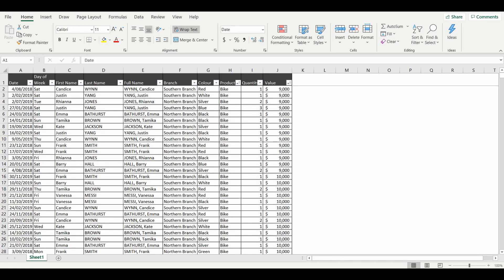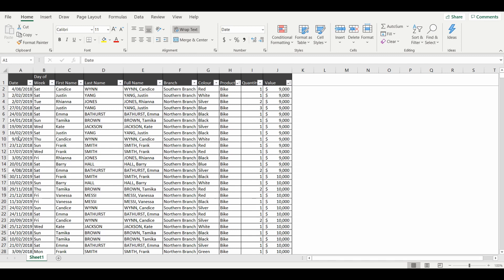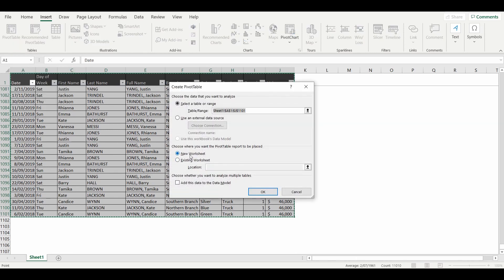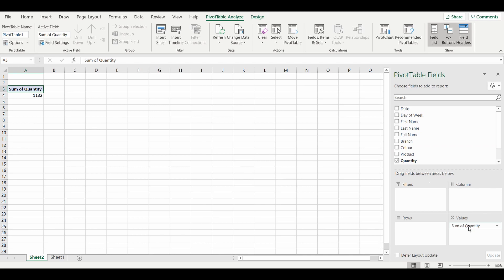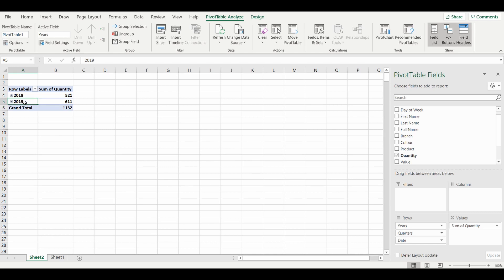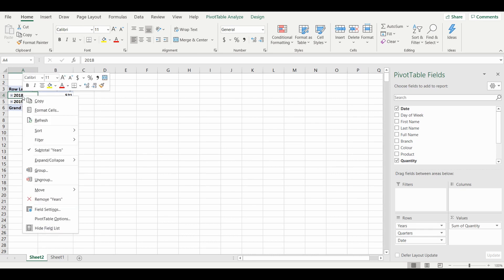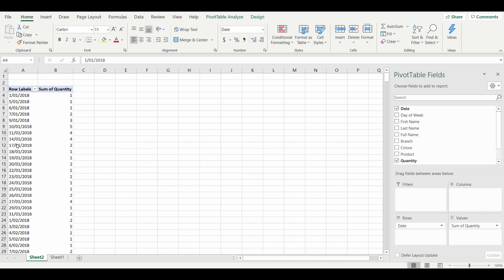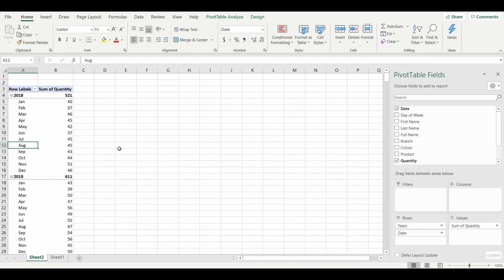Excel pivot table dates to Months - Pivot table date formatting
Excel pivot table date format only showing month?  Learn how to update the date format in Excel pivot tables.
Formatting and Grouping Dates in Excel Pivot Tables

Change pivot table dates back to the original format or short form

Change pivot table dates into grouped months, quarters or years

ungroup dates in pivot table
group dates in pivot table